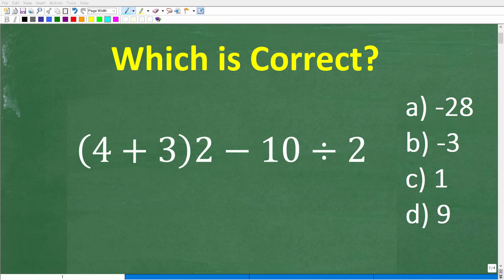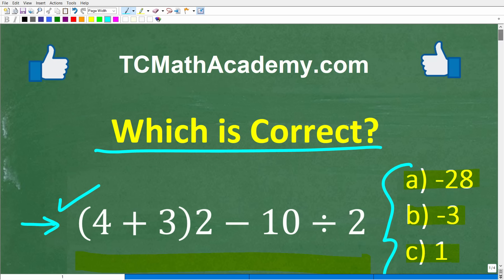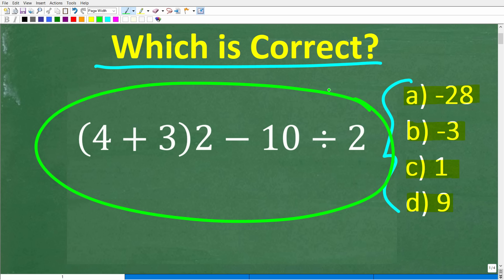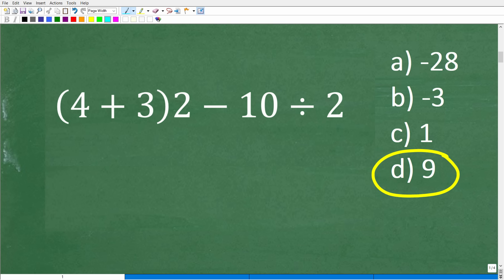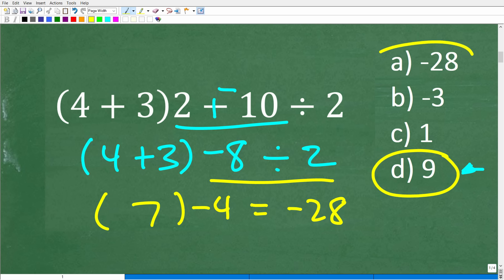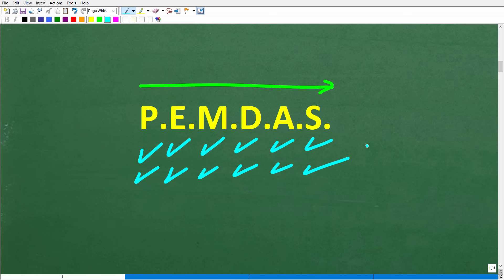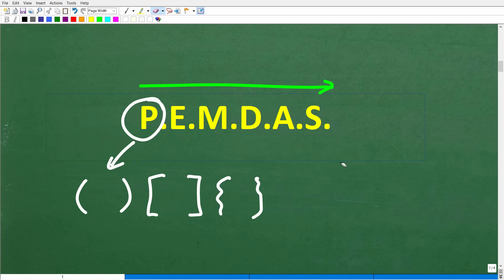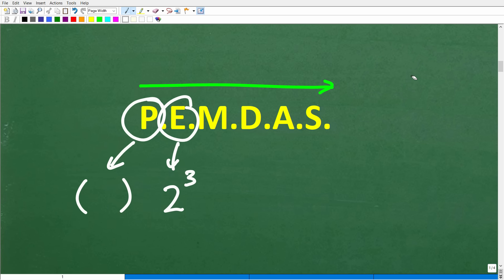(4 + 3) times 2 minus 10 divided by 2 =? A BASIC Math problem MANY will get WRONG!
Basic number operations, PEMDAS and order of operations - basic math skills practice question multiple choice.

• HOMESCHOOL MATH
• COLLEGE MATH